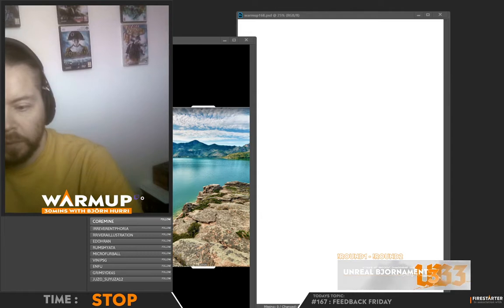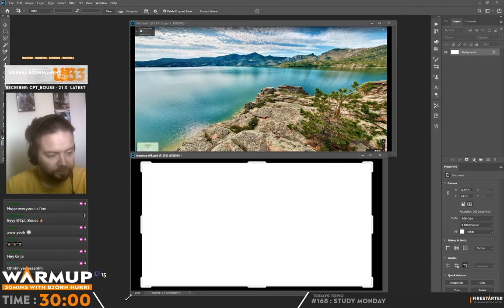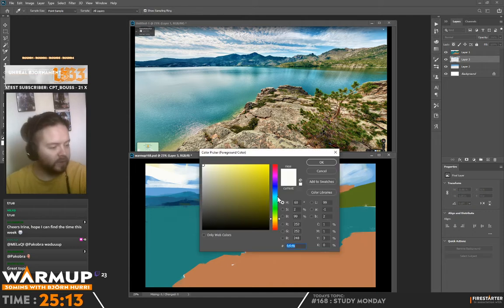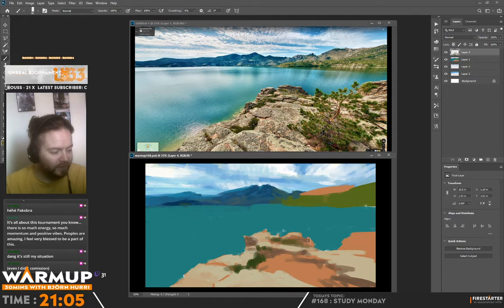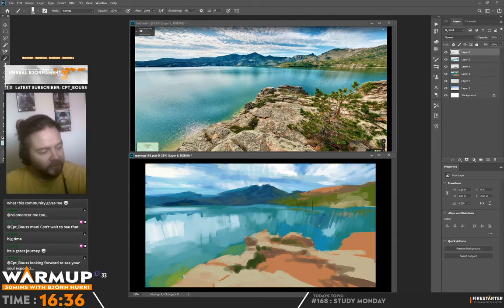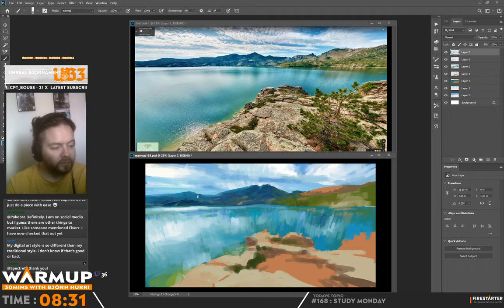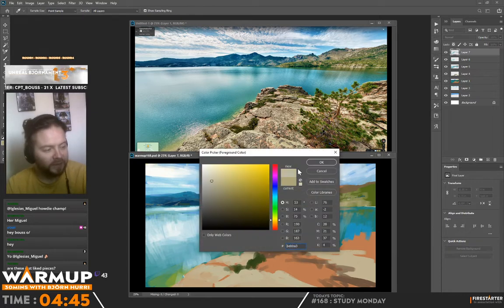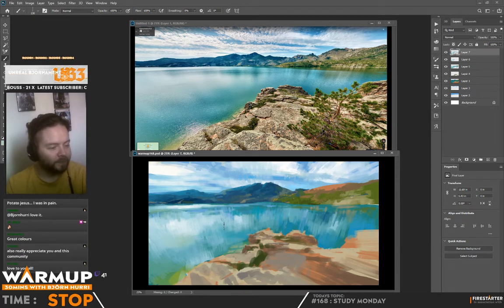Warmup S05E168 - Hard work pays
TOPIC: Today we talked about some of the successtories from the community and how hard they are working and are finally seeing some results from all that grind! We also discussed the importance of not only knowing where you've gone but also where you are going!

a 30min warmup session done daily 09:10 am GMT over